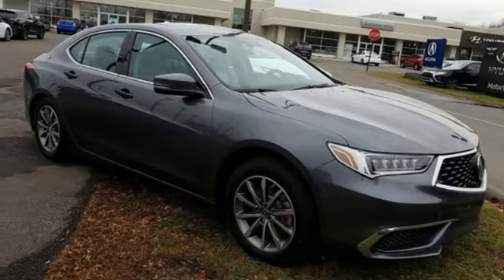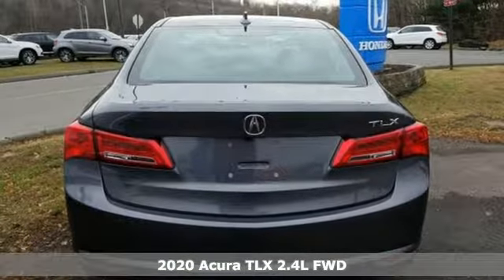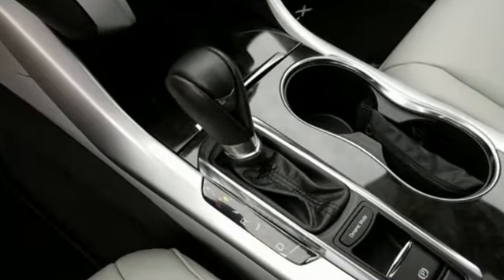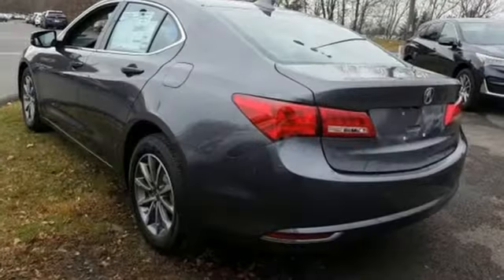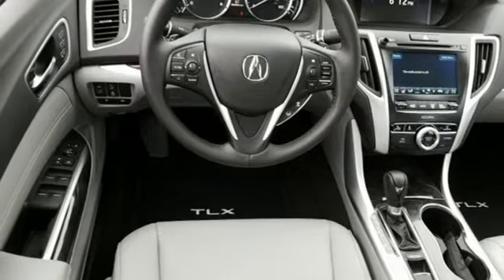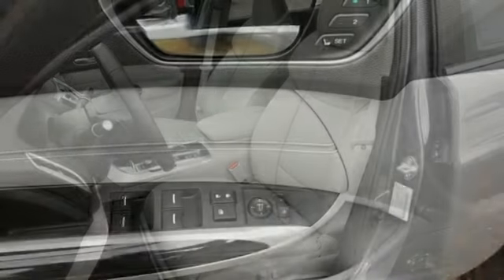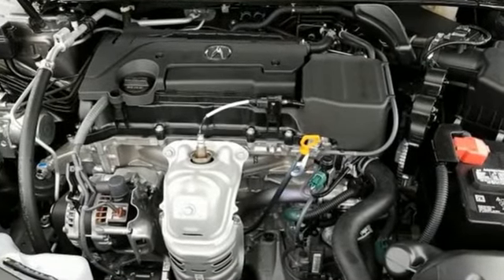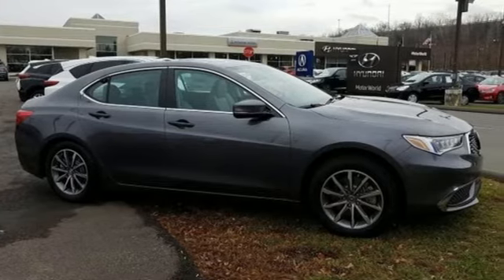New 2020 Acura TLX Wilkes-Barre PA Scranton, PA A15361 - SOLD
Year: 2020
Make: Acura
Model: TLX
Trim: 2.4L
Engine: 2.4L DOHC 16V
Transmission: 8-Speed Dual-Clutch
Color: Gray
Stock #: A15361
VIN: 19UUB1F37LA007241

Address:
150 Motorworld Drive #7